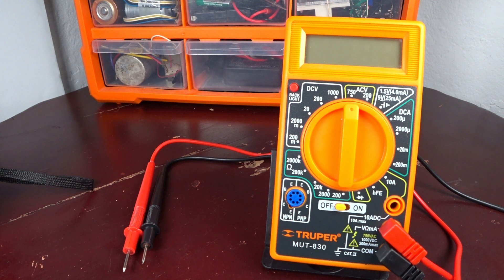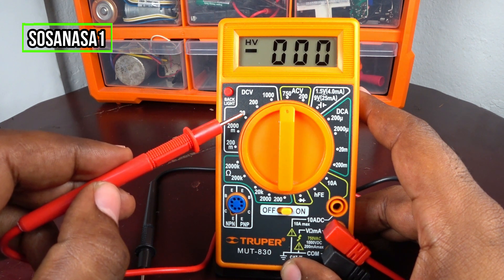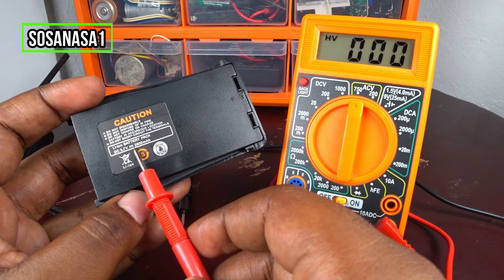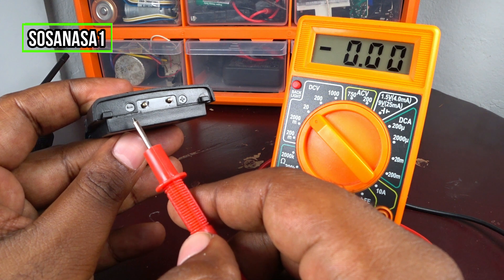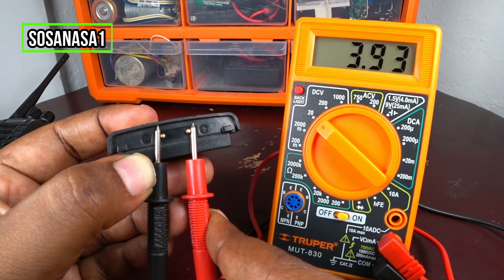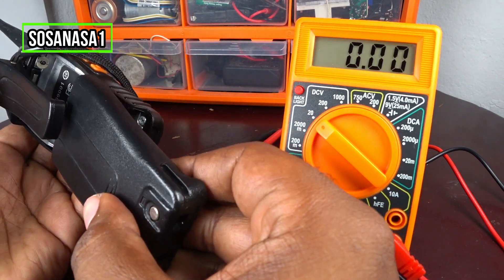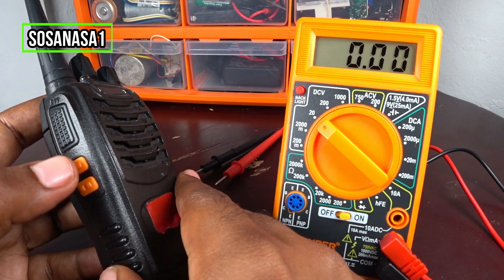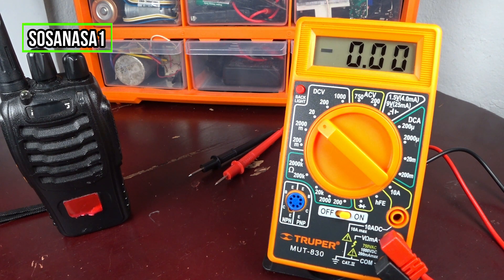How to test radio comunication battery using a digital multimeter mut 830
Now we are going to measure the votage of battery with this multimeter, to verify if this battery is good o not.